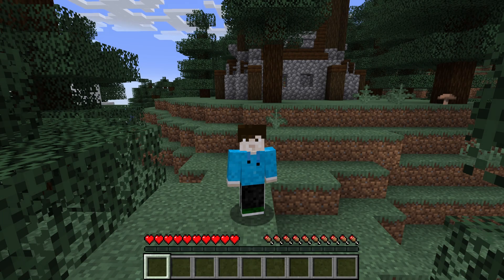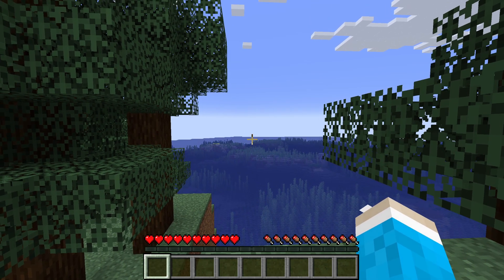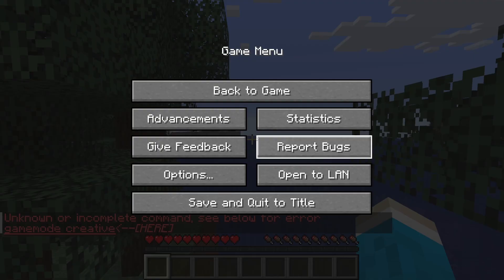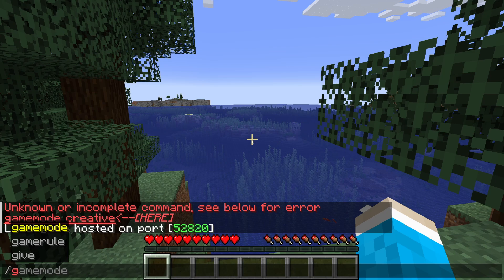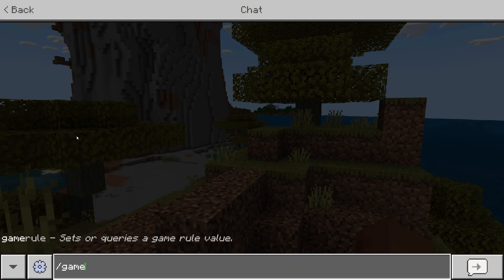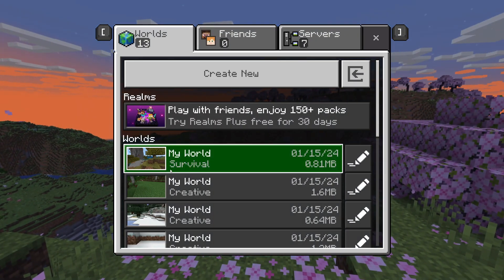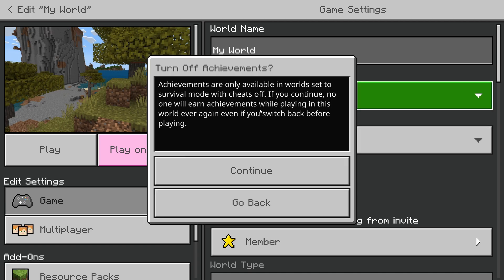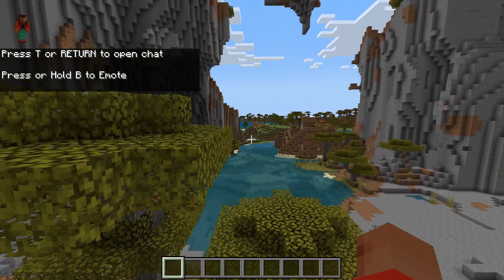How To Change From Survival To Creative In Minecraft - Java & Bedrock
Learn how to change from survival to creative in minecraft java and bedrock in this video.

GuideRealm